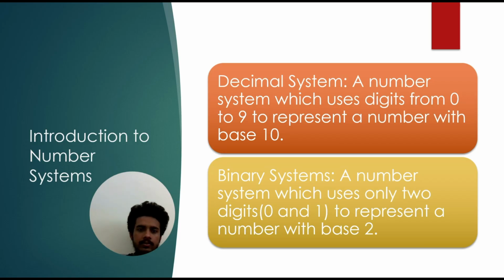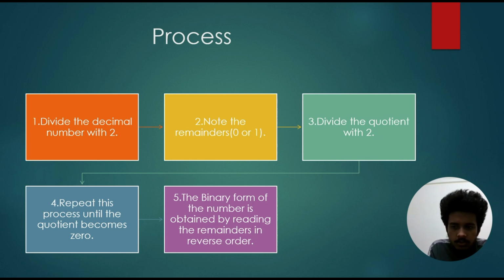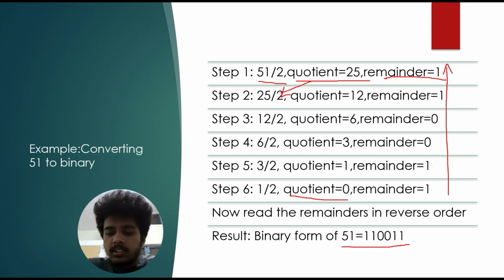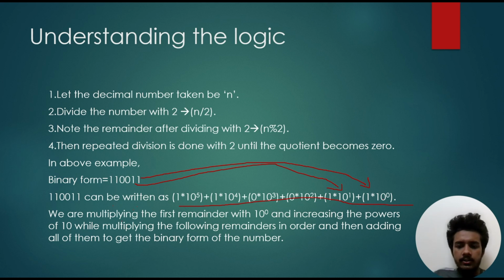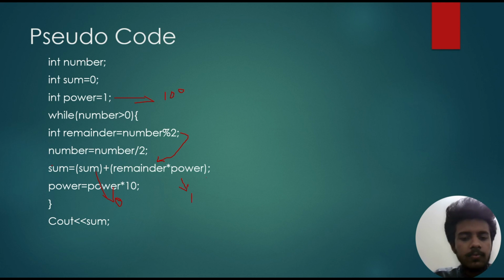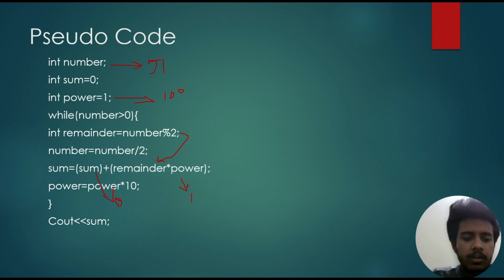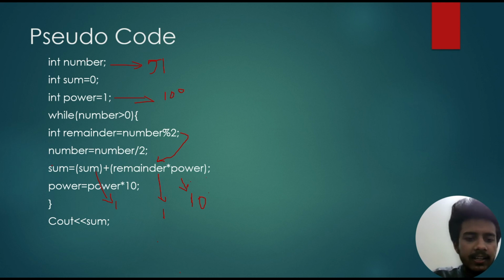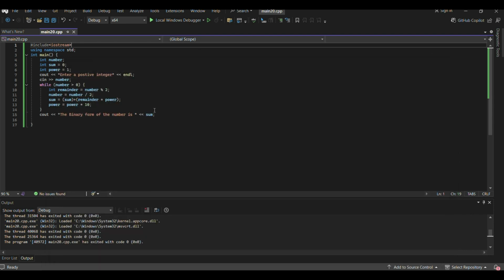C++ code to Convert decimal positive number to it's binary form